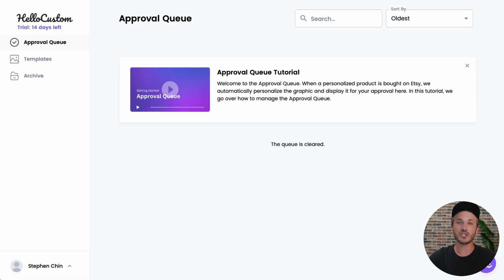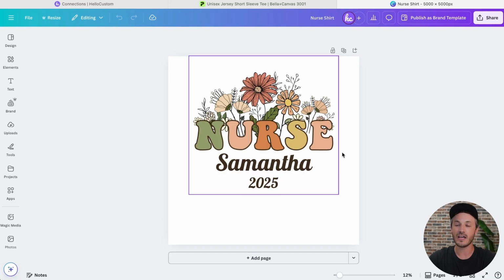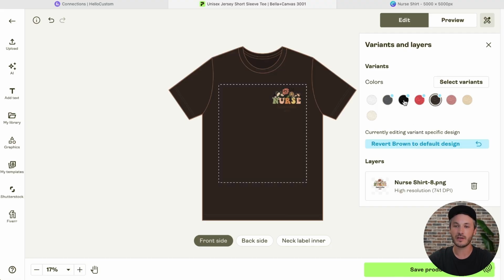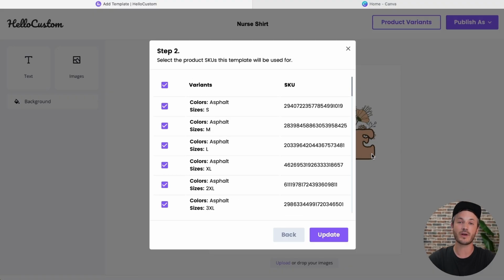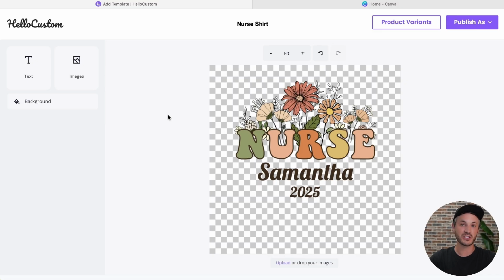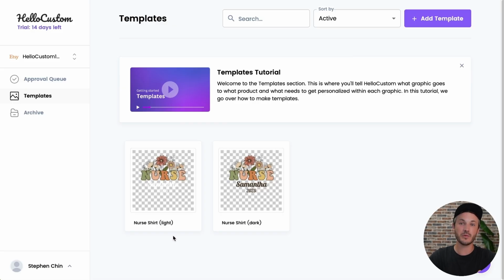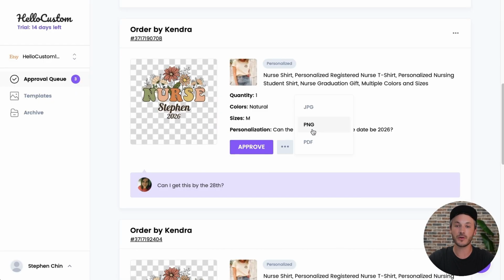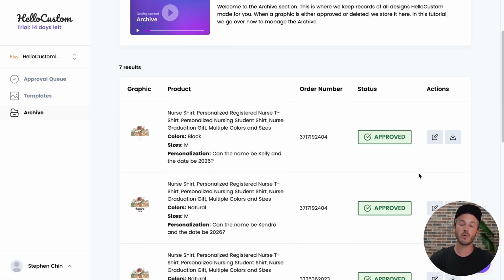Updated HelloCustom + Printify Tutorial To Sell Personalized Products On Etsy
In this video, I do a complete tutorial on how to automatically sell personalized products on Etsy using HelloCustom and Printify.

00:18 HelloCustom Walkthrough
01:57 Connect HelloCustom To Etsy
02:44 Connect HelloCustom To Printify
03:58 Create Product In Printify
11:18 Turn Personalization On For Etsy Listing
12:00 Create Template In HelloCustom
22:54 Test HelloCustom Template
25:00 Approve Orders In HelloCustom
31:47 Access Graphics In Archive
32:19 Contact HelloCustom Support